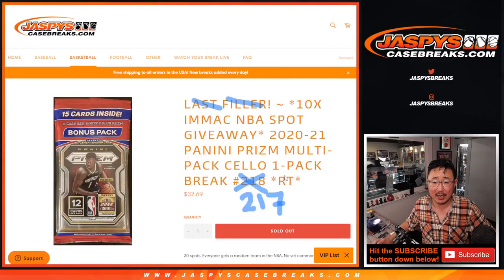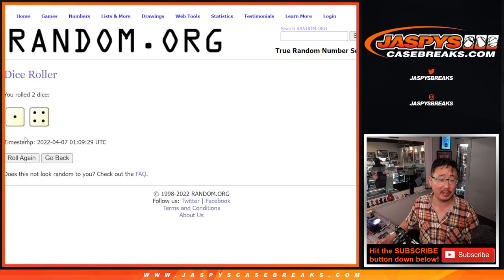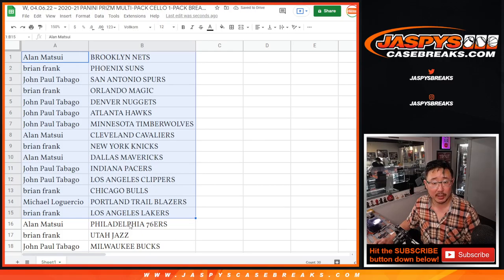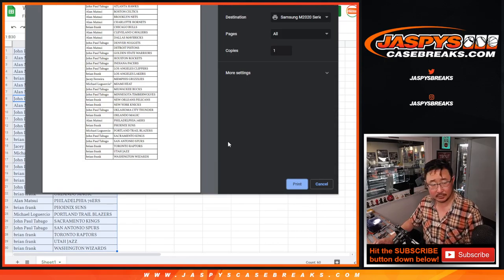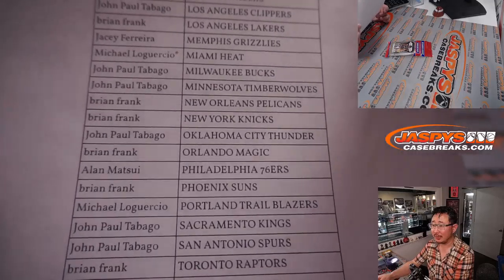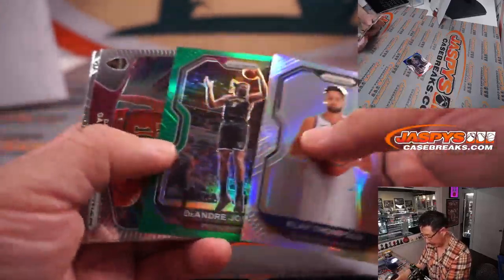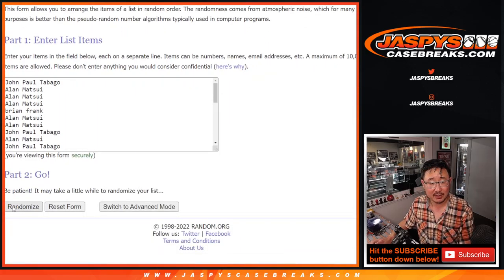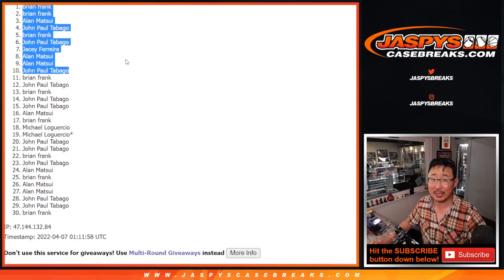W, 04.06.22 ~ 2020-21 PANINI PRIZM MULTI-PACK CELLO 1-PACK BREAK #217 *RT*